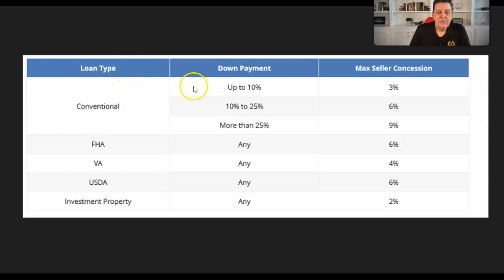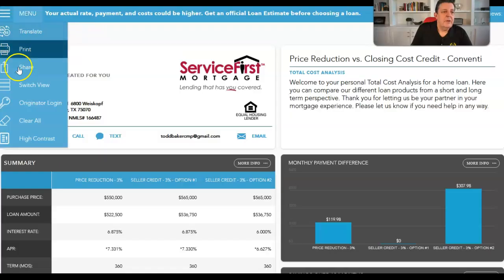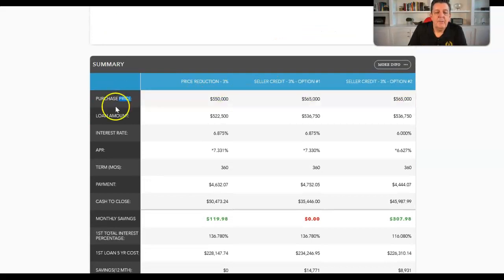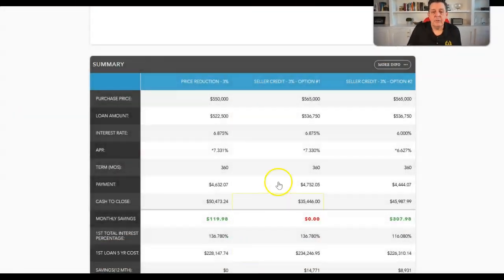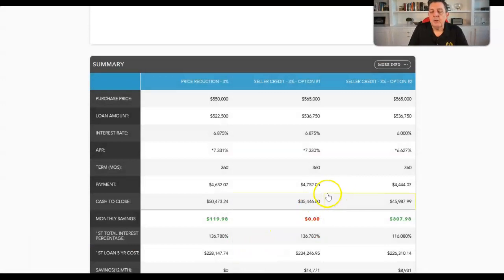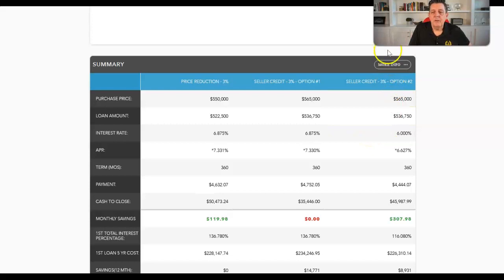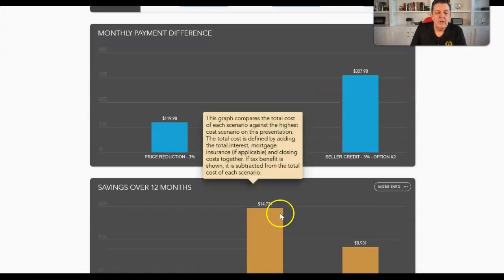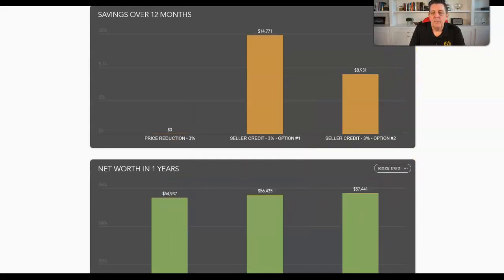Price Reduction vs. Closing Cost Credit – Which is best for your buyers?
Are you ready to discover a game-changing strategy that can benefit both you and your buyers? In this week's Tuesday Tips video, we'll explore the crucial choice between price concession and closing cost credit, revealing why the latter is a superior option for your buyers' short and long-term costs.

Uncover the powerful advantage of addressing your buyers' primary concerns – whether it's payment or out-of-pocket cost – while optimizing their financial position. Join me today as we delve into the intricacies of closing cost options for each loan type, and learn how to leverage this knowledge to your advantage in assisting your buyers.